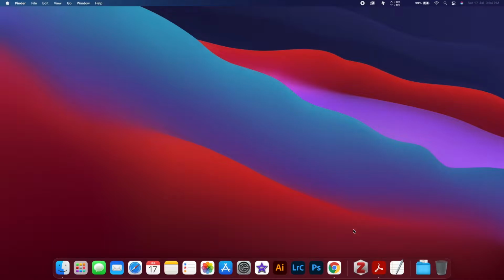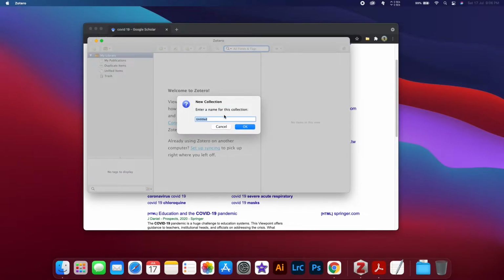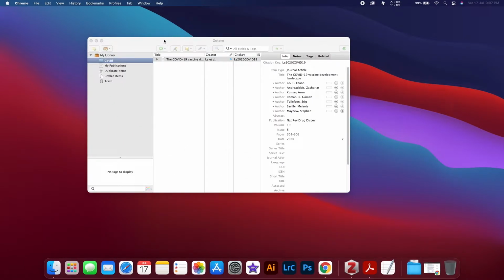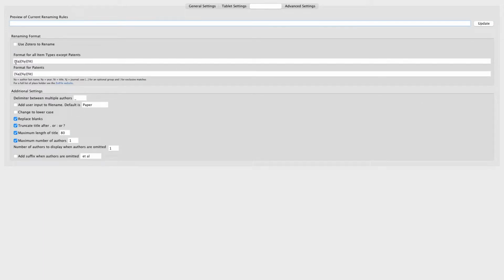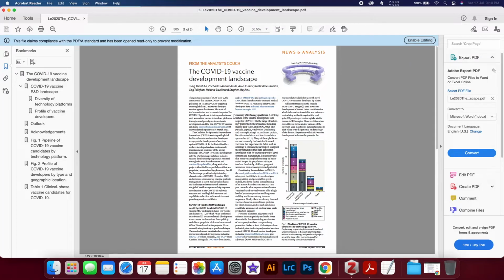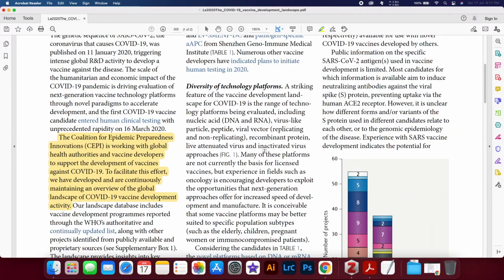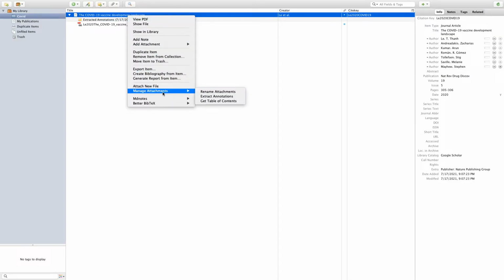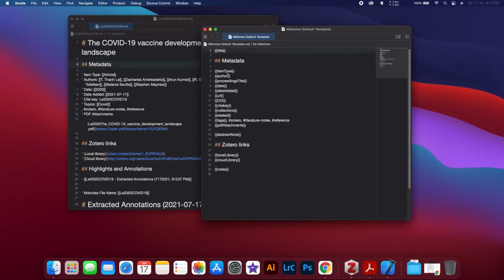Zotero Complete Tutorial